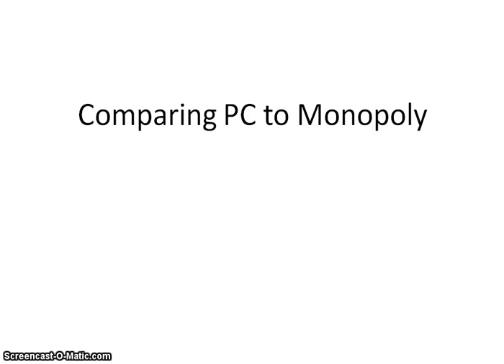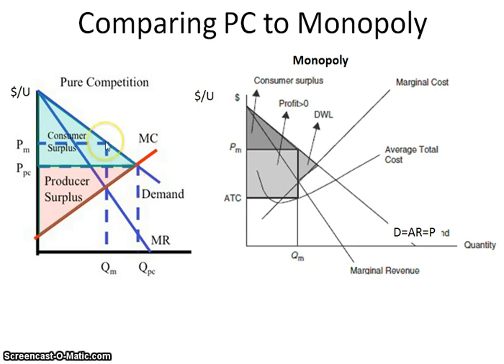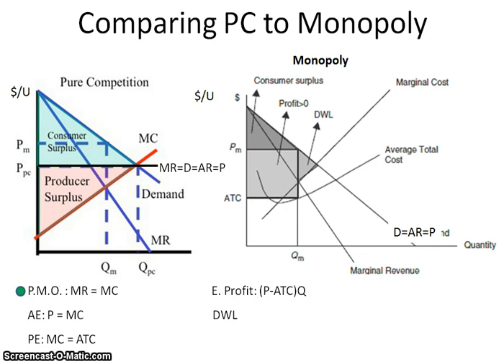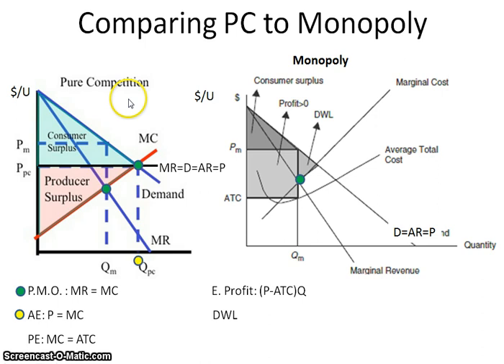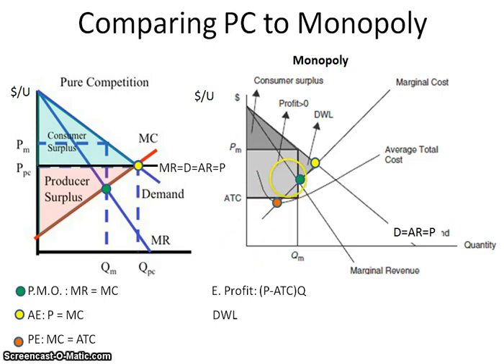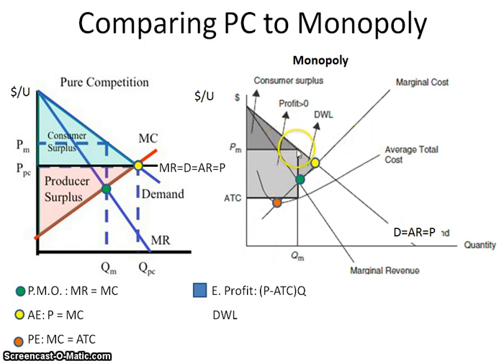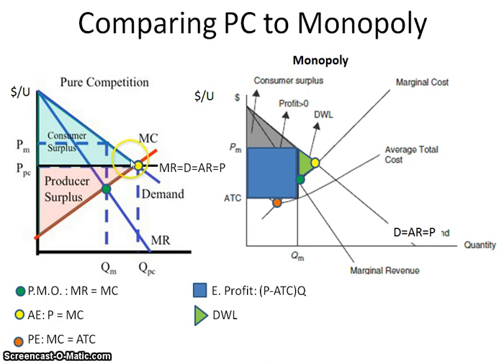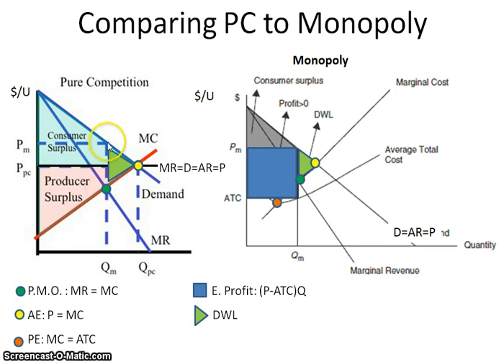Comparing Perfect Competition (PC) to a Monopoly Graph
Describes how to locate Perfect Competition (PC) on a monopoly graph and how to compare the different output, prices, economic profit, efficiencies, and the consumer and producer surplus